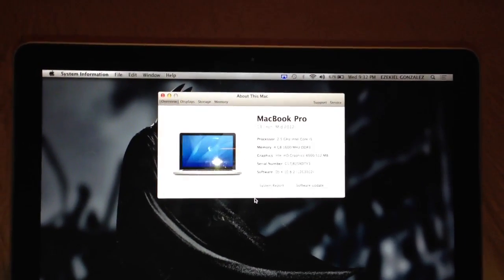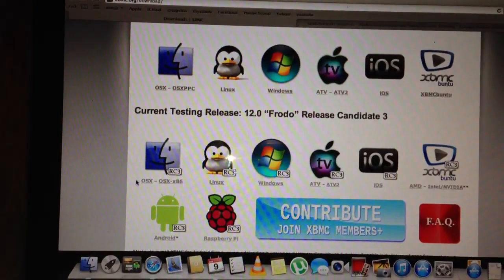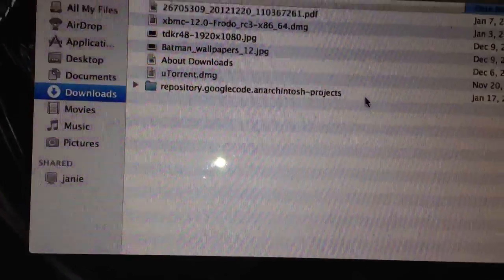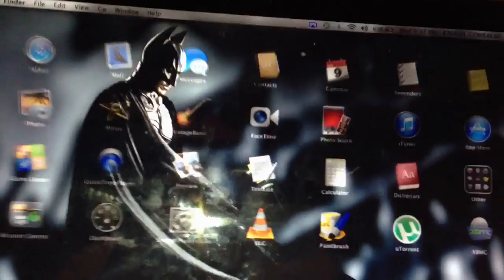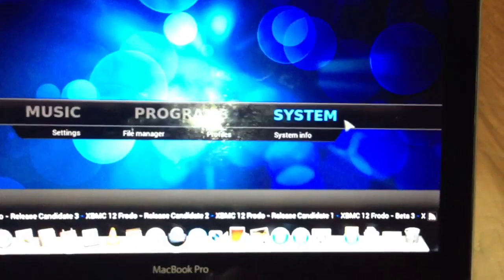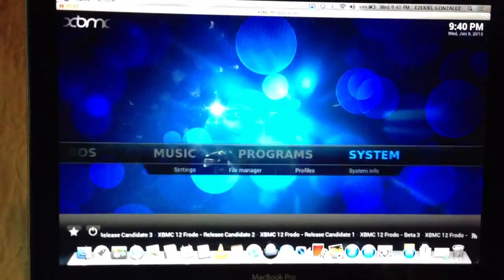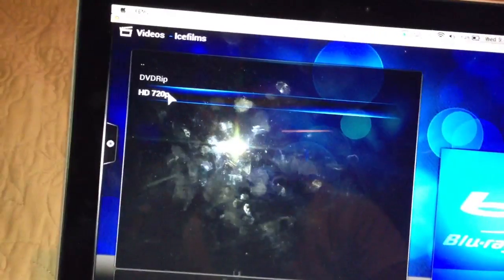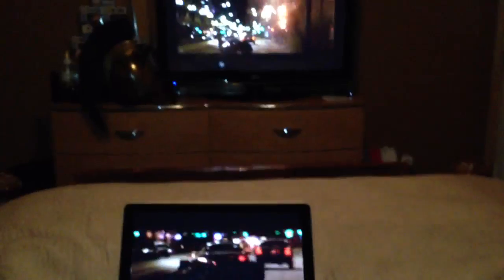XBMC for MacBook Pro 2012 model and "ICEFILMS" repo add-on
Downlink link for XMBC

To factory unlock your iPhone 3, 3gs, 4, 4s, 5 (at&t only):